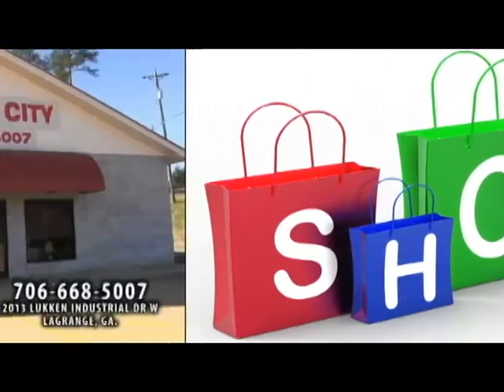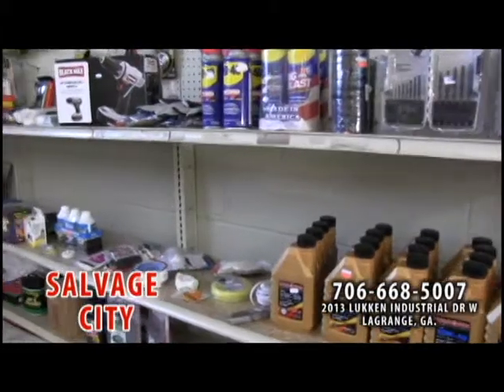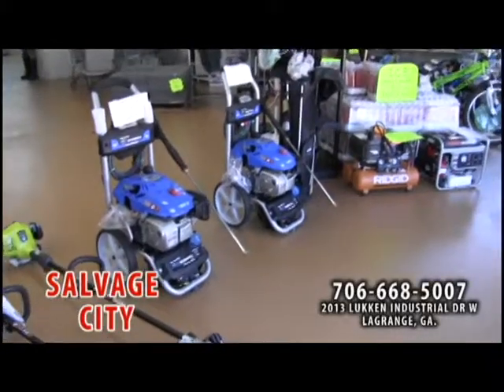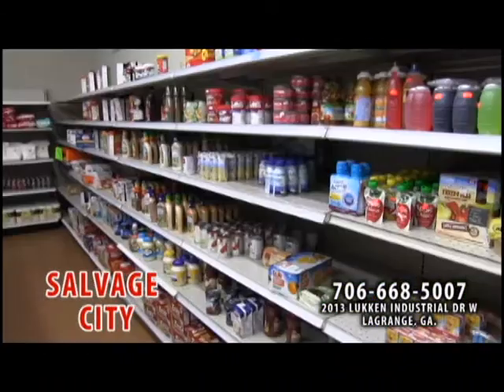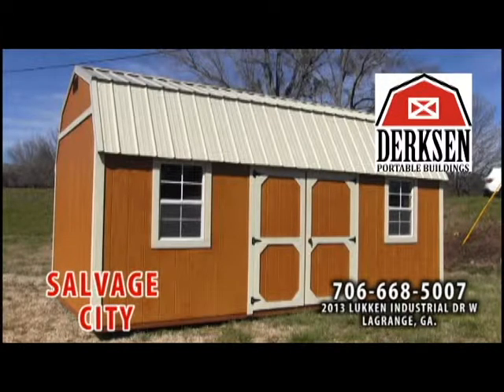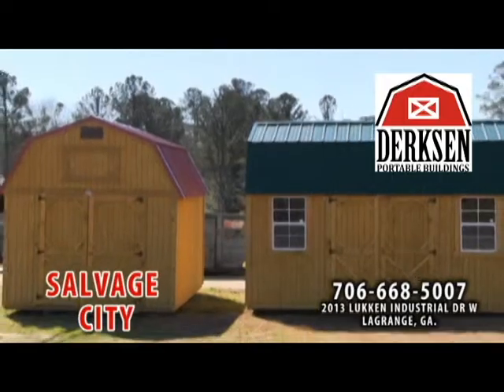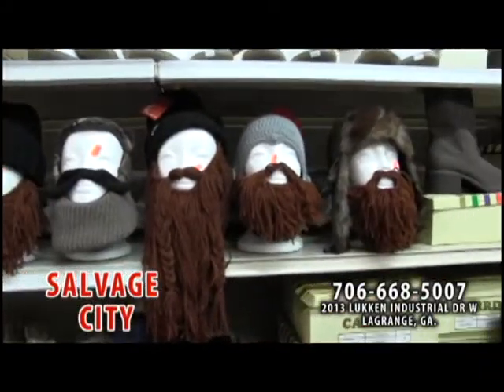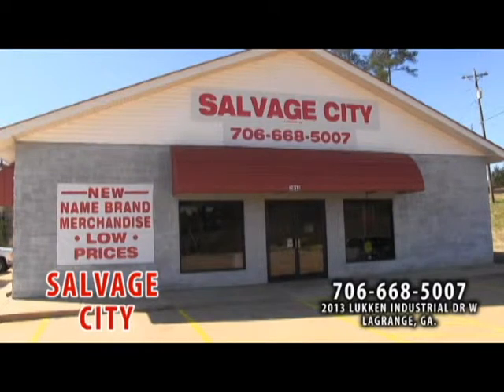Salvage City LaGrange, GA.